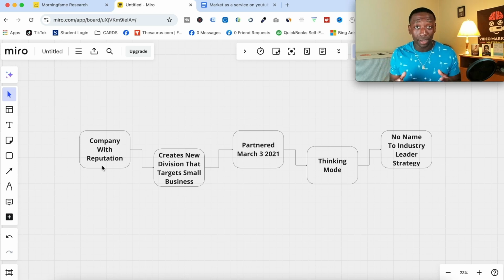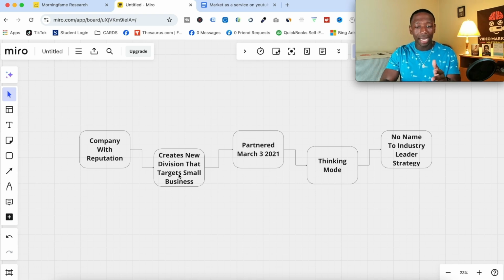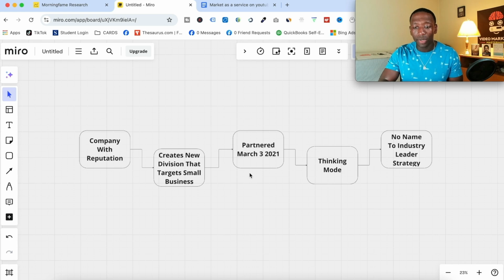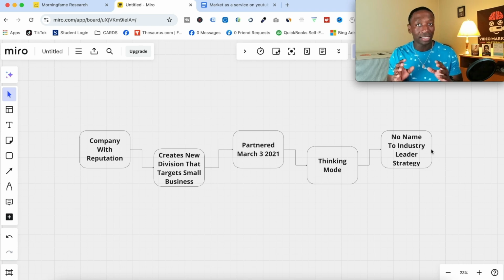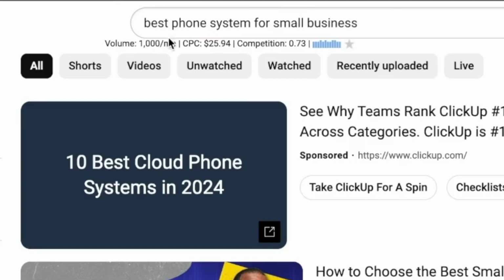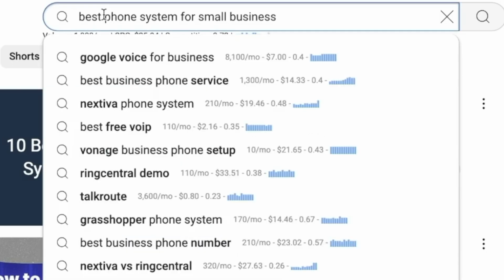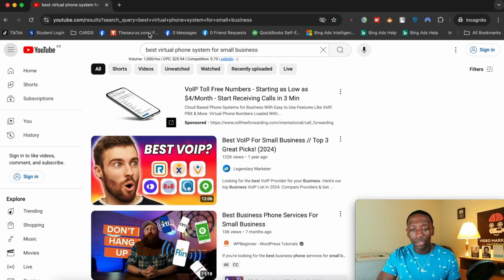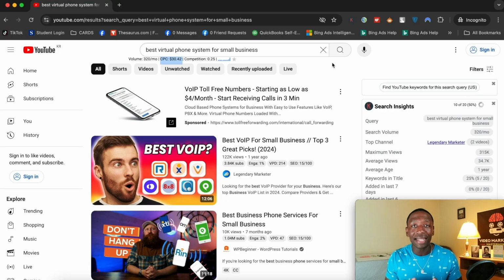How To Market Software As A Service On YouTube (No-Fail Blueprint)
Get Your FREE YouTube SEO Checklist Here ➡️➡️➡️

Have you ever wondered how you can effectively promote your SaaS product and drive sales using YouTube? In this video, I’ll dive deep into proven strategies on how to market software as a service (SaaS) on the world's largest video platform. Whether you're looking to sell more products, grow your online presence, or elevate your business to the next level, this guide will walk you through the essential steps to achieve your goals. Discover my strategy for how to turn YouTube into a powerful tool for promoting your product and transforming your marketing efforts. Ready to boost your SaaS business? Let’s get started!